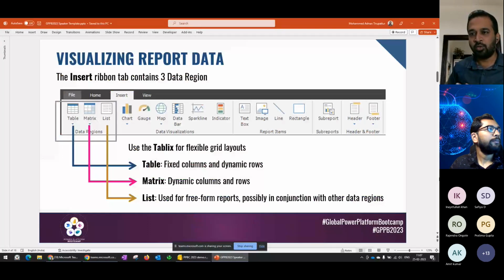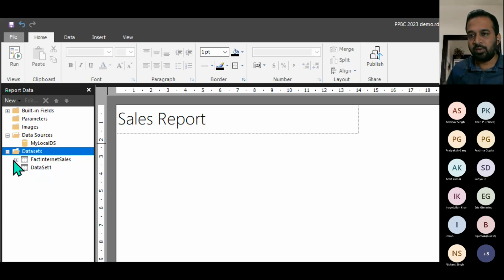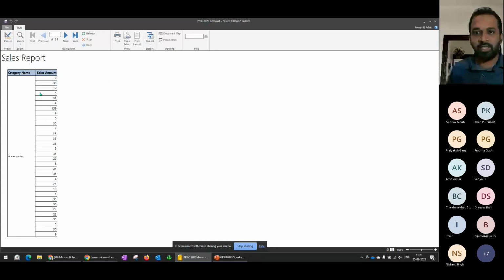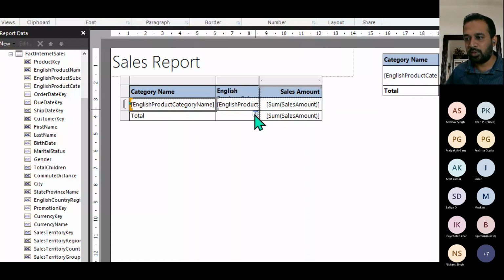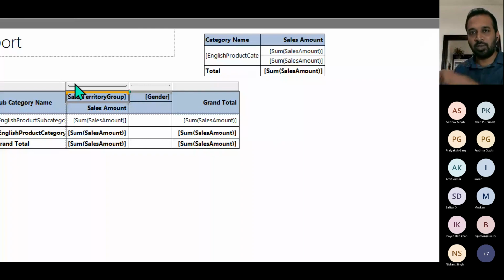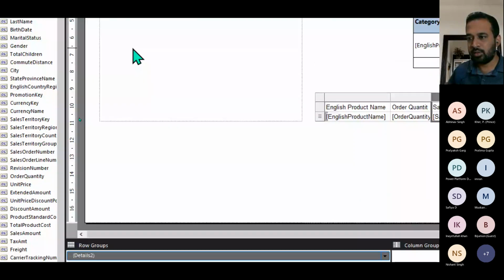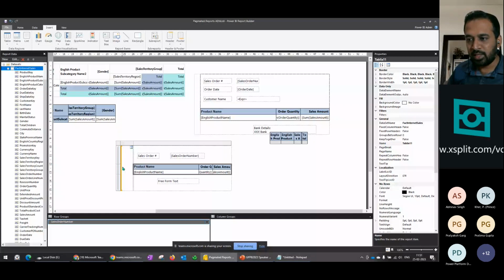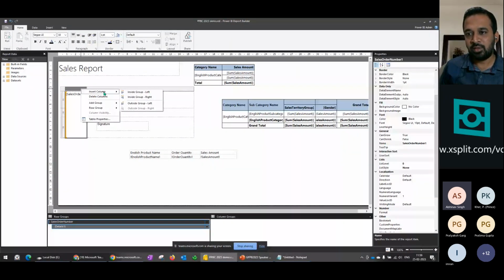Paginated Reports Context & Data Region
During this video, we will talk about Paginated Reports in Power BI. We will try to understand what is Paginated Report and how we can get started with that? We will talk about Paginated report context and data region in detail.

The session is prerecorded session from the Global Power Platform Bootcamp.
Session Credit:
Mohammed Adnan